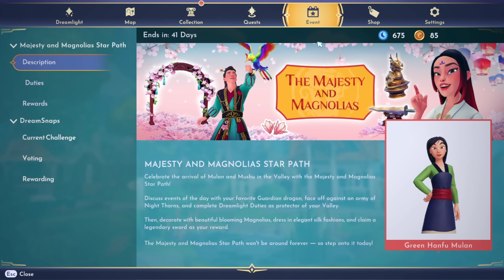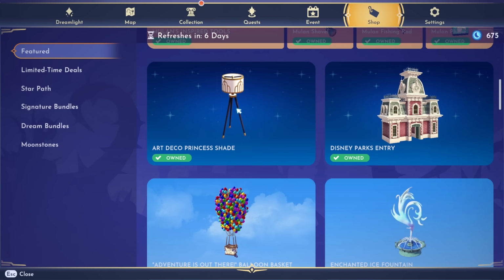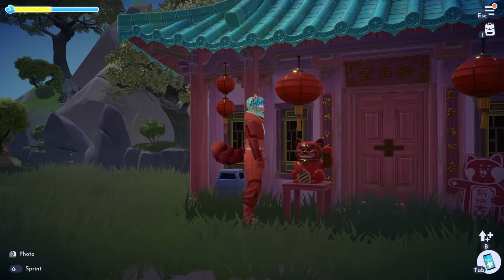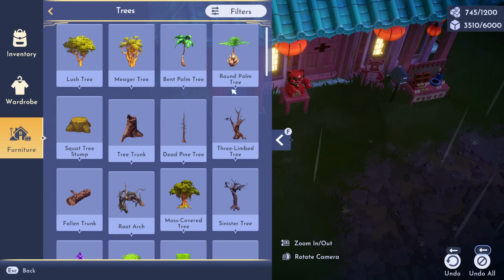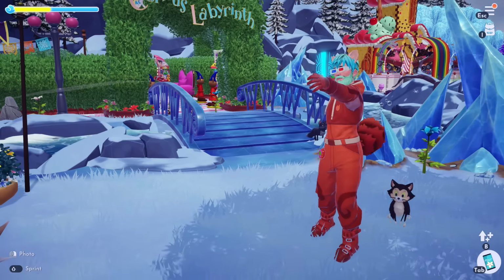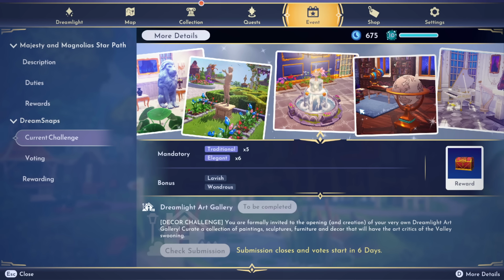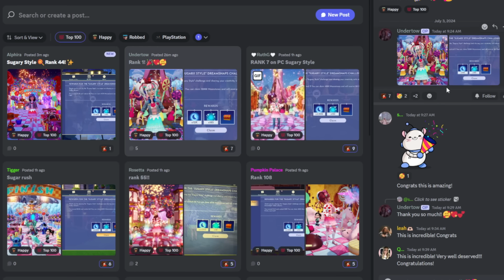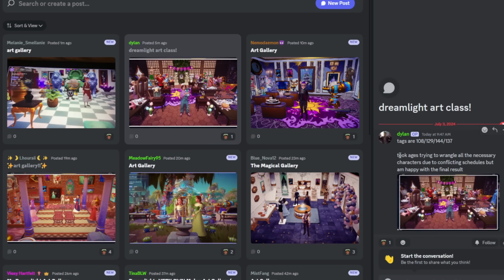[LIMITED TIME] Premium Shop SALE! (Tails Added, Turning Red Temple, & MORE) Dreamlight Valley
Today we go over this weeks premium shop and we have bundles for sale! They also added a new Turning Red Temple House, Mulan Tool set, and Mei Tail and Ear set.